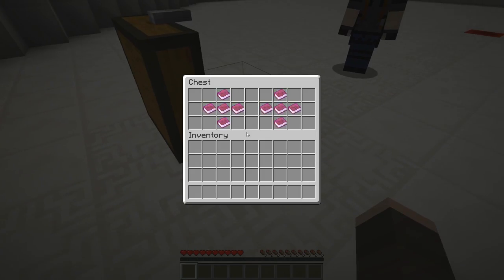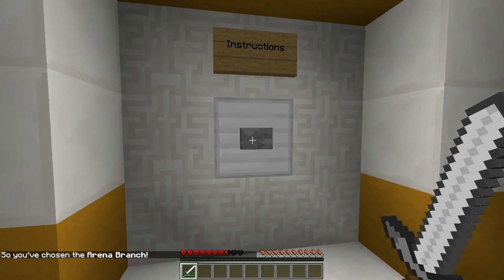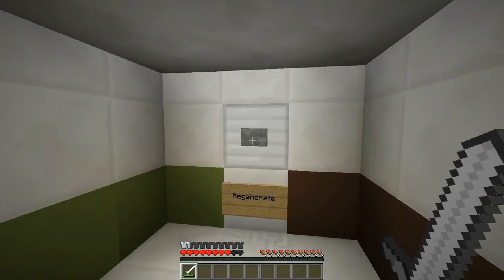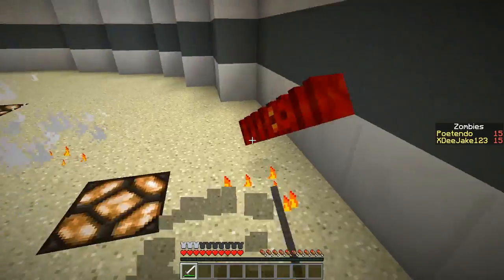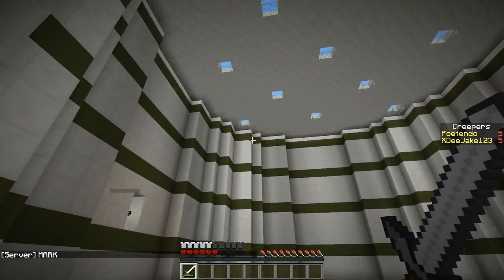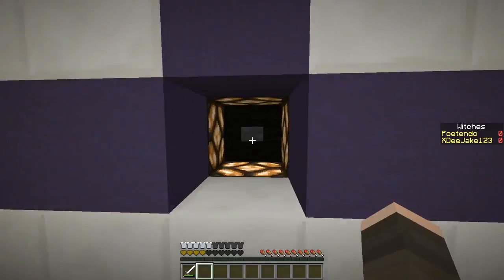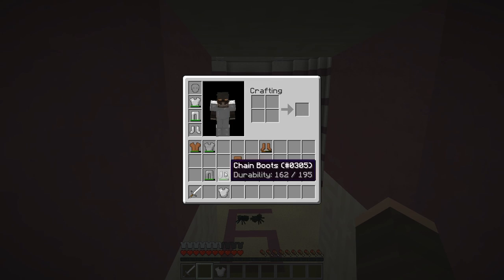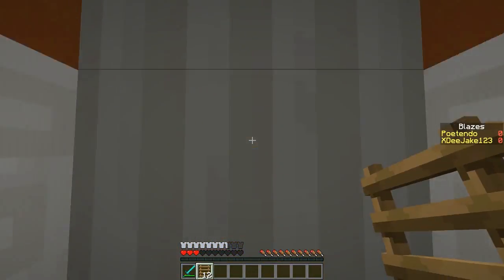Minecraft: Diversity - Episode 1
Diversity is a multi-genre CTM map for Minecraft. You play your way through just about every game type you can imagine, including parkour, arena, dropper, puzzle, escape, and so on. The goal is to get all of the wool to complete the monument.

Jake and I decide that we'll try our hand at this, even though we're both big idiots who have trouble doing the most simple of tasks.